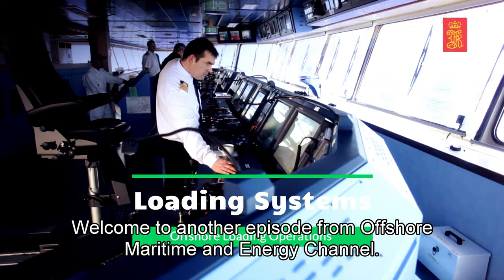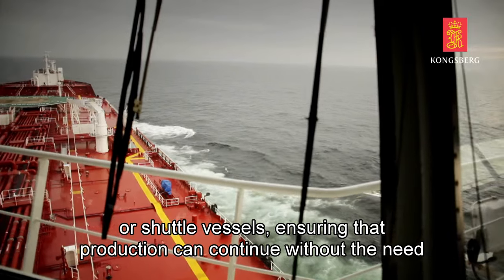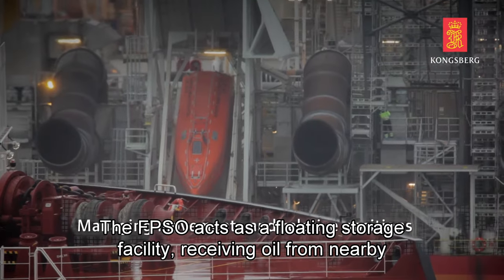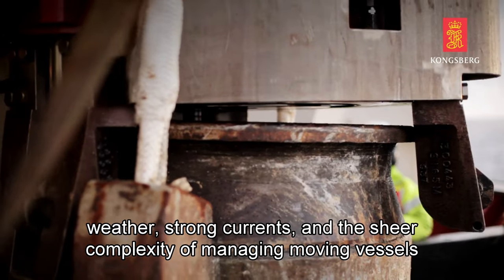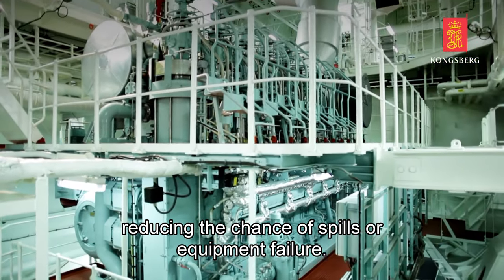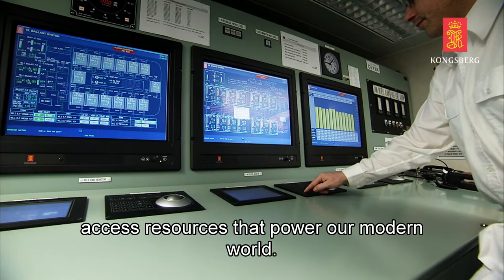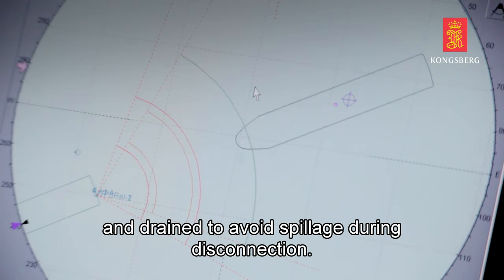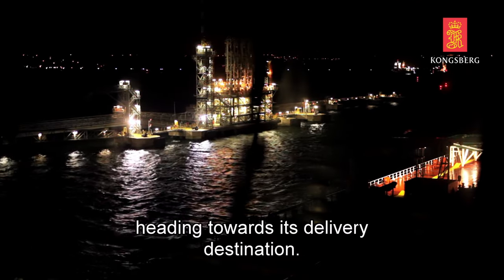Offshore Loading Systems: How Oil & Gas is Transferred at Sea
In this video, we dive into the fascinating world of offshore loading systems, a critical process that ensures the smooth and safe transfer of oil and gas from offshore facilities to tankers at sea. Whether it’s from an FPSO, a Single Point Mooring (SPM), or a loading buoy, the coordination between multiple systems is vital for successful loading.

We’ll break down:

The key components involved in offshore loading
How dynamic positioning systems keep tankers stable during loading
The safety protocols used to prevent spills and accidents
The environmental precautions and technologies in place
Challenges such as weather and sea conditions that operators face during these operations
Whether you're new to the industry or an offshore veteran, this video offers a comprehensive look into how energy is loaded and transported from some of the most remote places on Earth.

COntent flow:
Intro
What is Offshore Loading?
Key Systems: FPSO, SPMs, and Dynamic Positioning
Safety Measures and Risk Management
Environmental Safeguards
Conclusion: The Future of Offshore Loading